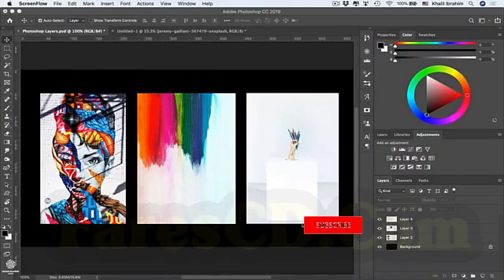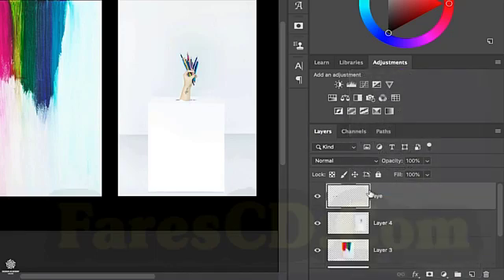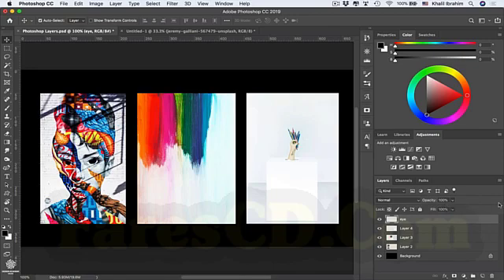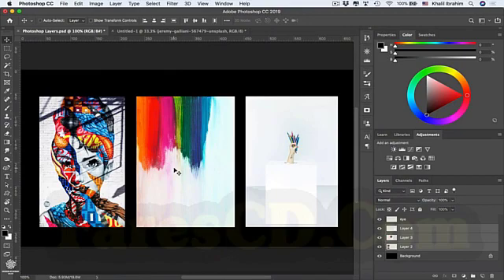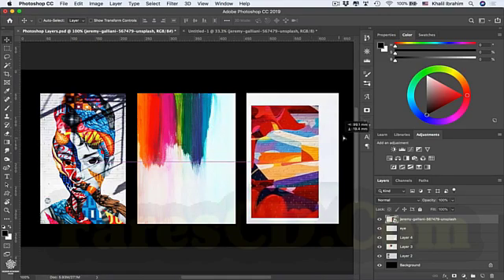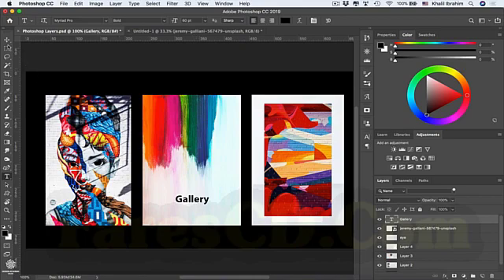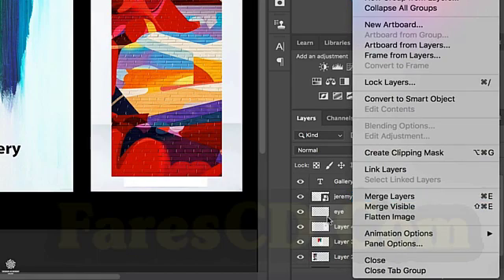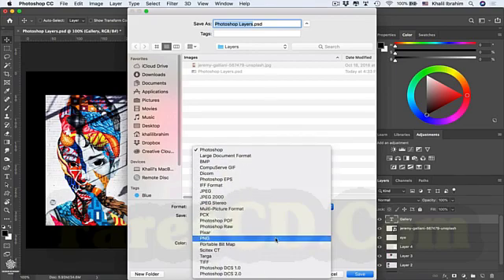12 ازاى تتعلم . Photoshop's Layer Panel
12 ازاى تتعلم . Photoshop's Layer Panel